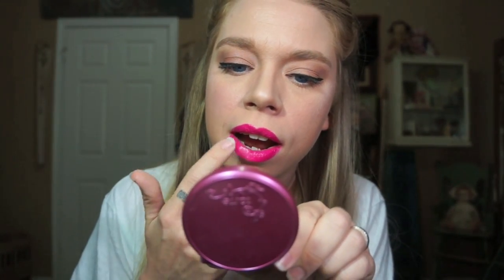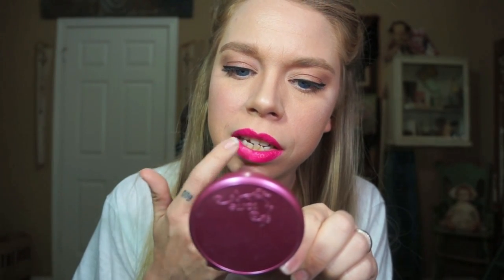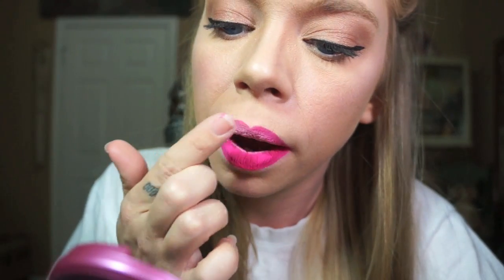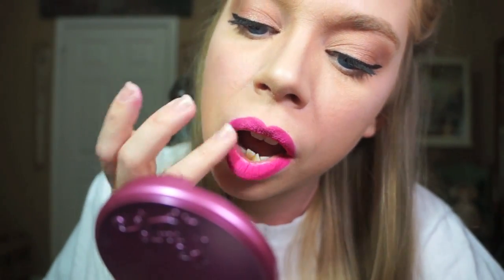PINTERTEST- MAKE ANY LIPSTICK MATTE?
WANNA SEND ME MAIL?  SEND IT HERE!:
GRAV3YARDGIRL
PEARLAND, TEXAS
77588